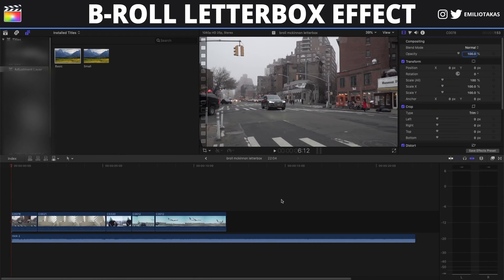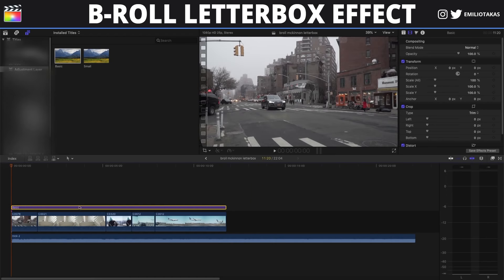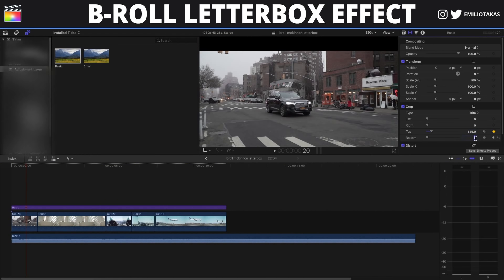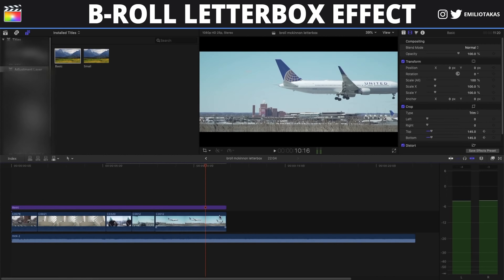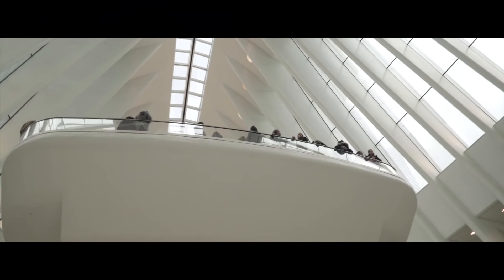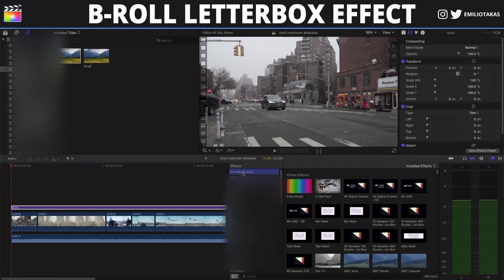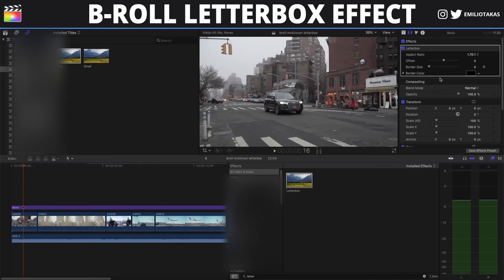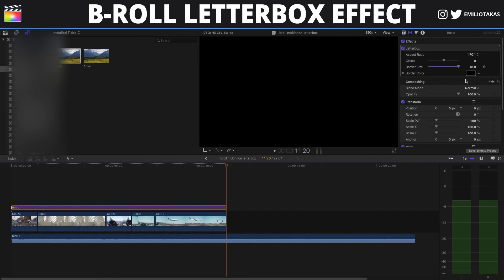Peter Mckinnon B-Roll Moving Letterbox Effect in Final Cut Pro X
On this video I'm going to show you how you can easily create the Moving Letterbox Effect (or Black Bars) that Peter Mckinnon is using on his B-Roll sequences in Final Cut Pro X without any plugins required.